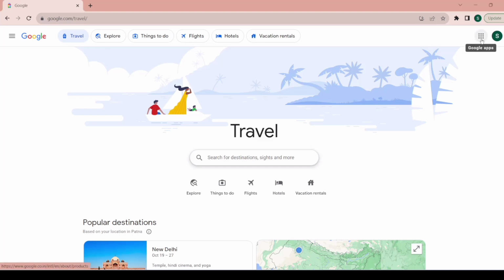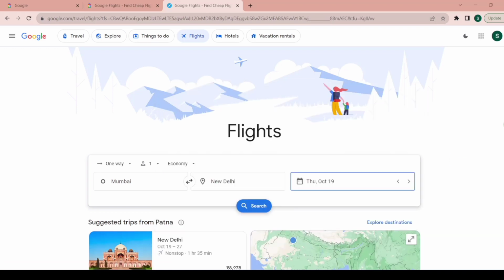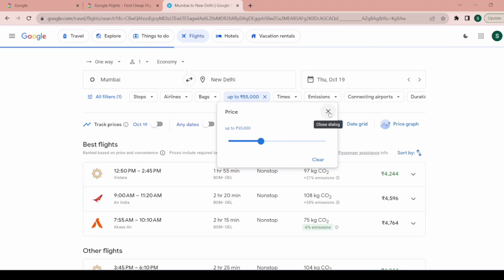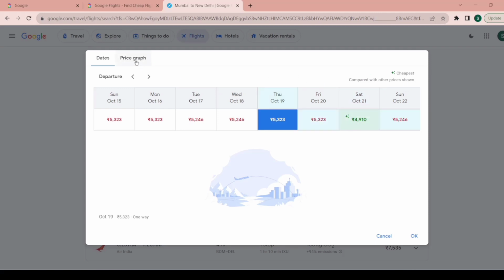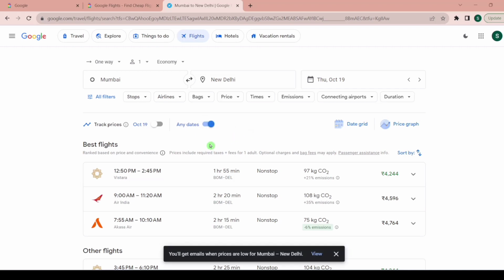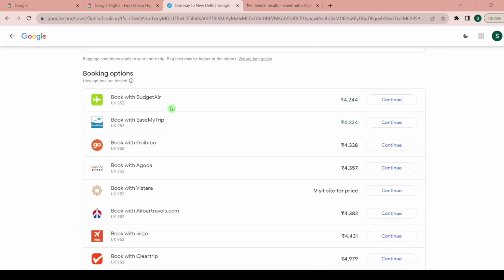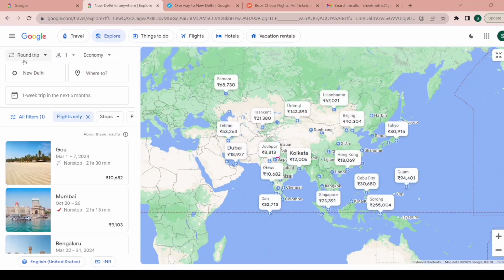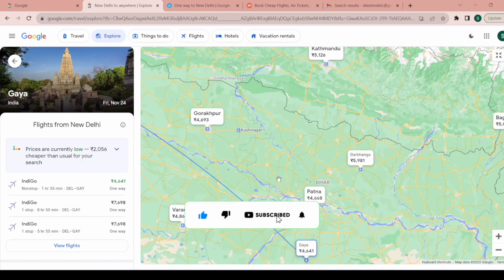Money🤑 SAVING with Google FLIGHTS Guaranteed| Fly High, Spend Less |Cheapest Flights🌍✈️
🌍✈️ Ready to unlock the secrets of booking the cheapest flights using Google Flights? You're in for a treat! In this comprehensive guide, we'll walk you through every step to score incredible deals and travel the world on a budget. From choosing the perfect flights to setting up price alerts and outsmarting price hikes, we've got your back.

📊 Key Takeaways:
Choosing the Best Flights for Your Itinerary
Setting Price Alerts for Unbeatable Deals
Understanding Flight Price Behaviors (with graphs)
Comparing Prices Across Top Travel Aggregators
Join us on this adventure in frugal travel and discover how Google Flights can be your ultimate tool for finding wallet-friendly flights to your dream destinations. Start planning your next adventure today!